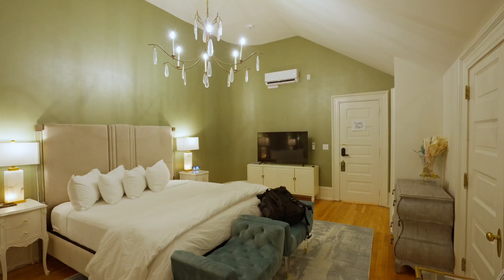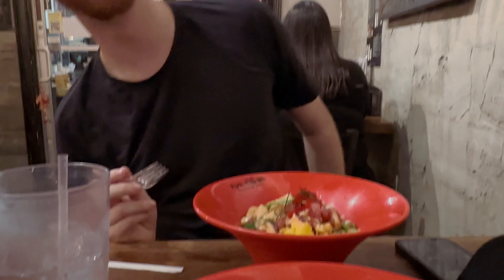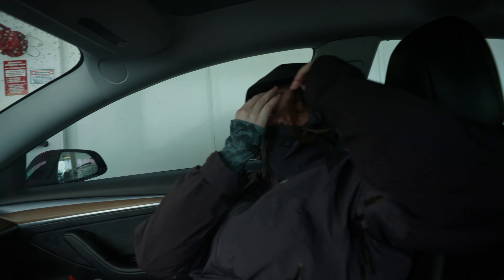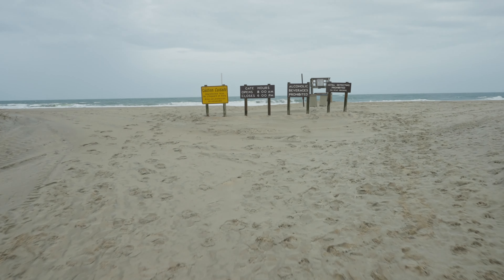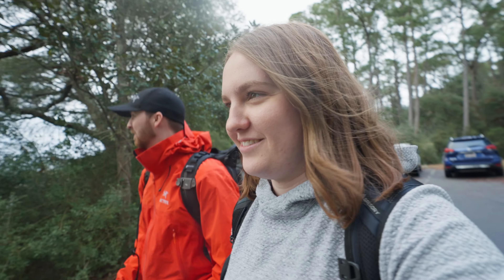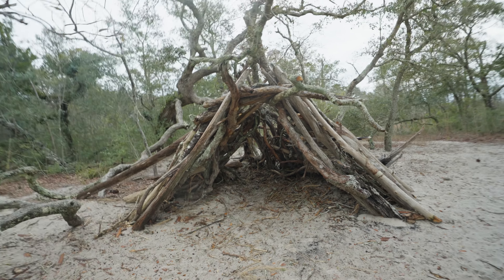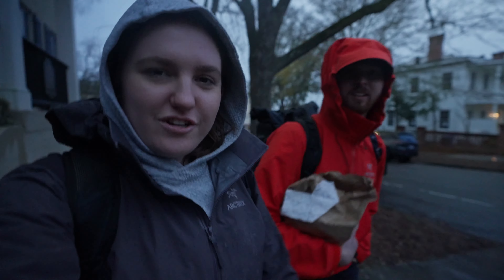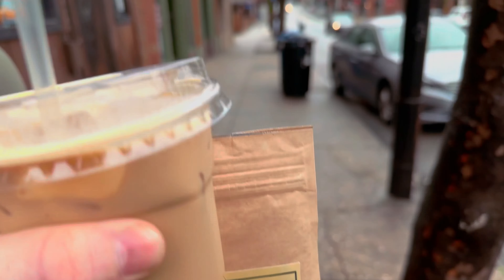Making the Best of the Bad Weather | Wilmington, NC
We had booked a long-ish weekend in Wilmington North Carolina for the end of winter and the weather was suppose to be sunny and 75F! Unfortunately about two days out the weather shifted and it was suddenly low 50s F rainy and windy. not our favorite, but we wanted to make the best of the situation... we did meet some interesting and amazing people while we were there and had some great conversations. We also got to see some Venus flytraps in the wild!

Also as promised in the video here is the link for that restaurant where we stopped, Butts-n-Sutch

This was also our first full VLOG with the Sony FX3 and wow what an amazing camera! Highly recommend

🎧MUSIC
Epidemic Sounds: